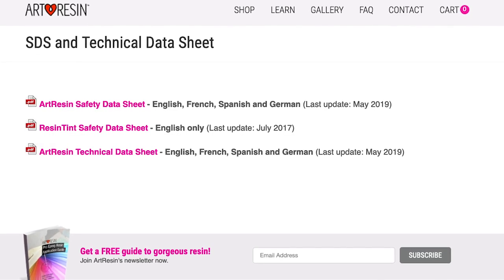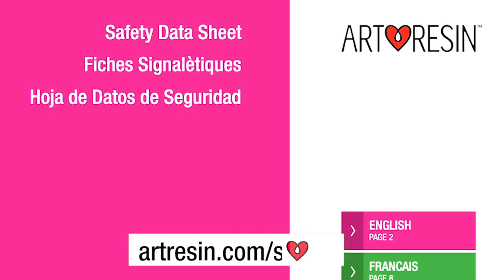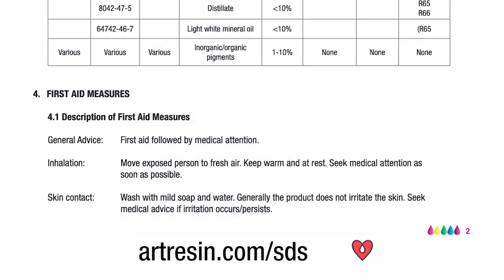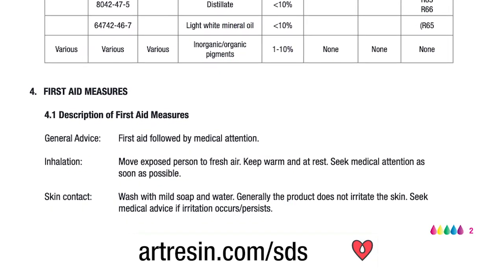What Safety Precautions Should I Take When Using ArtResin?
Q: What Safety Precautions Should I Take When Using ArtResin?

A: When it comes to safety precautions, the Safety Data Sheet is your go-to reference no matter what product we’re talking about.

No matter what your safety questions are, you will find the answers in that document!